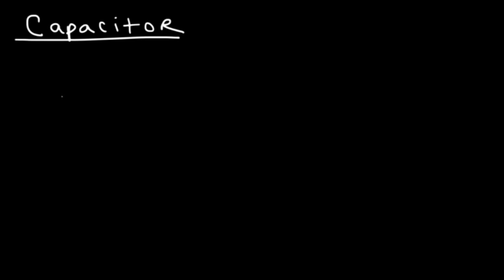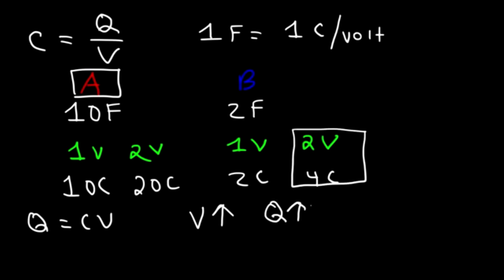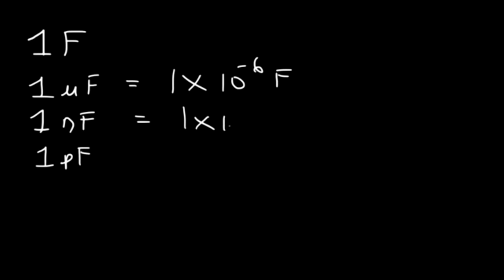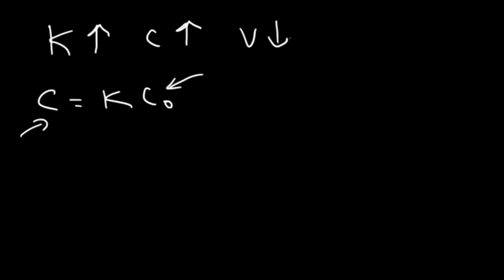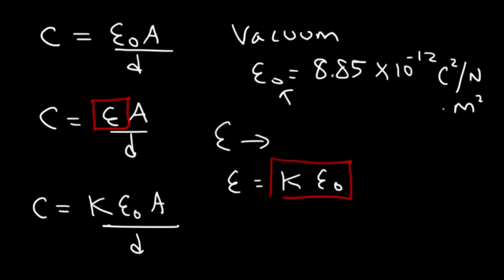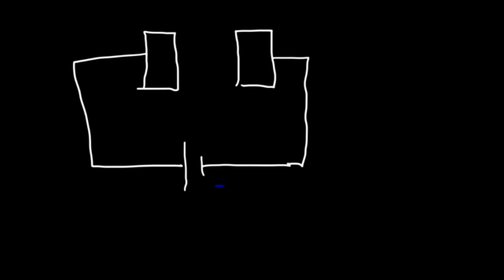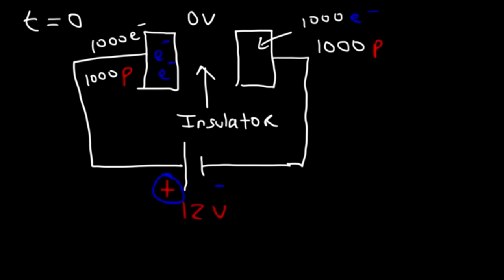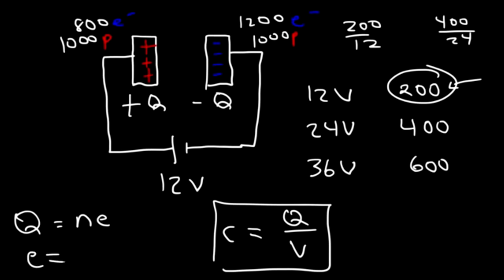Capacitors - Basic Introduction - Physics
This physics tutorial provides a basic introduction into capacitors.  It explains the concept of capacitance and how it works including the equations and formulas you need to solve homework problems.  The full version of this video contains plenty of examples and practice problems for you to work on.